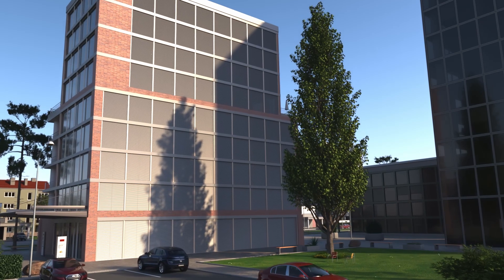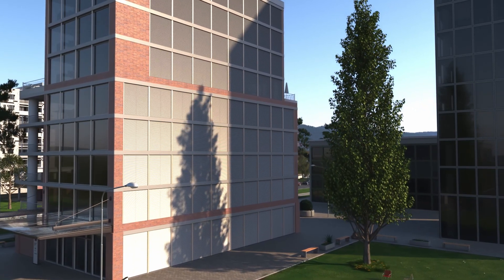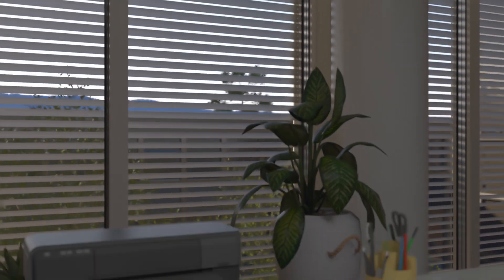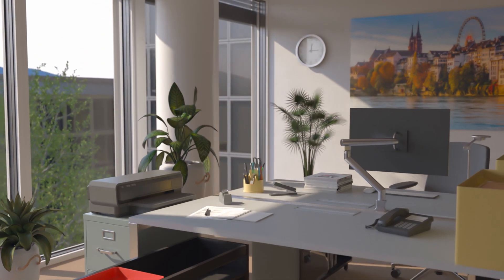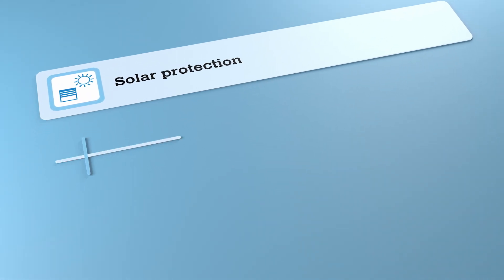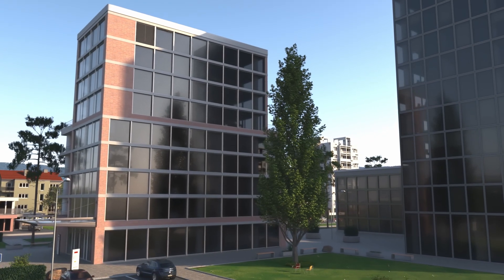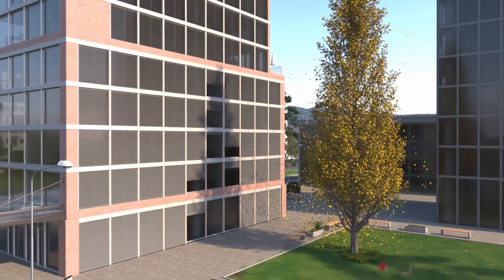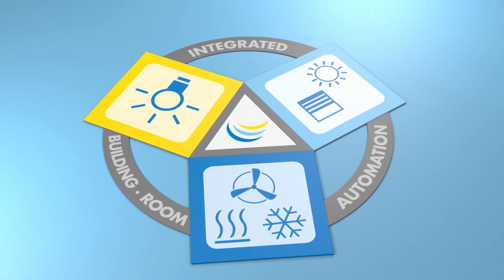SAUTER Smart Shading - Automatic sunblinds with shadow correction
The aim of advanced sunshading is to maximise the use of daylight. Depending on the sun’s position and the surrounding shading objects, the Smart Shading function automatically controls how the angle and position of the blinds are adjusted. Together with the room climate and lighting control, Smart Shading provides the user with ideal working conditions and energy efficiency.